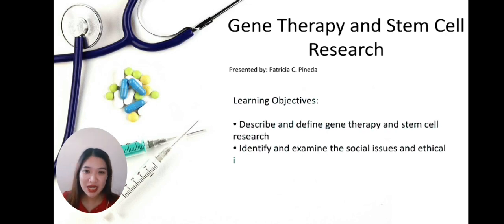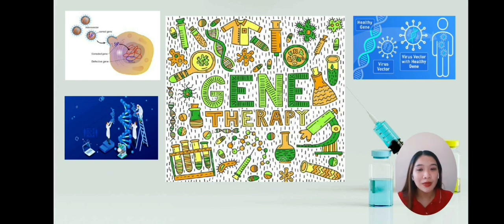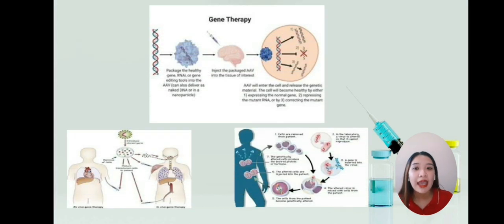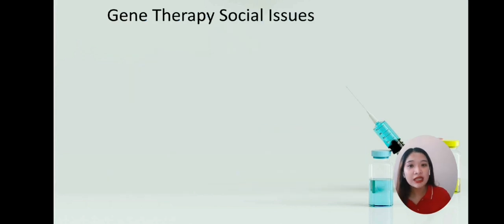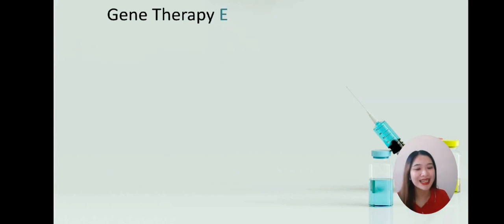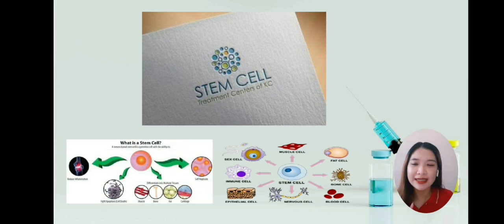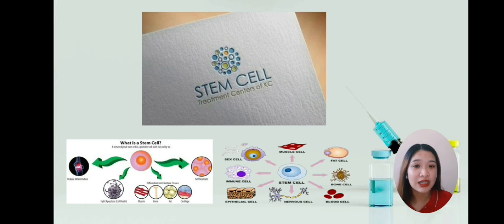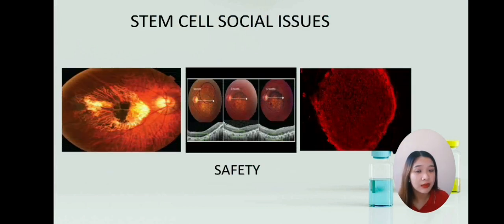Gene Therapy and Stem Cell Research